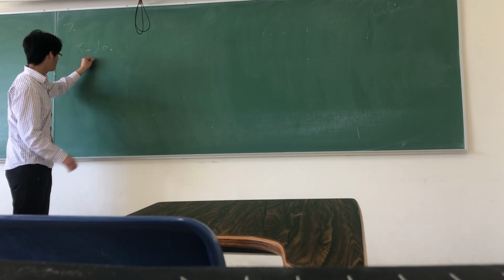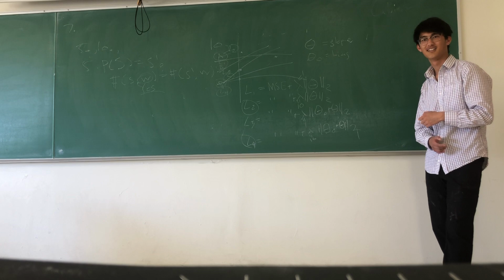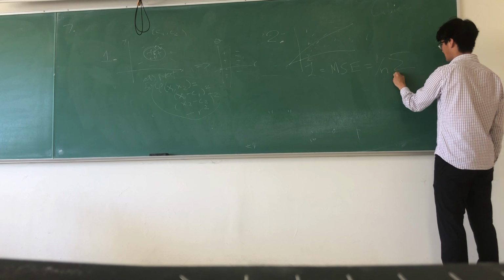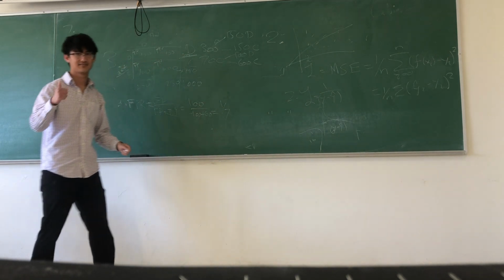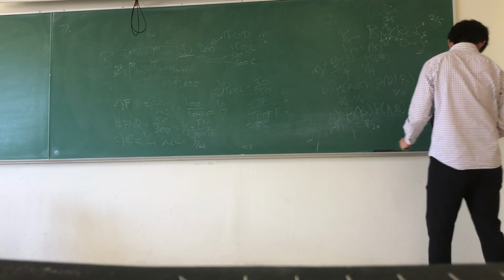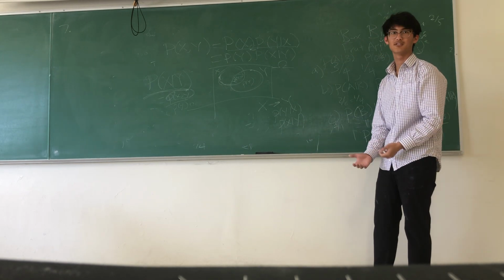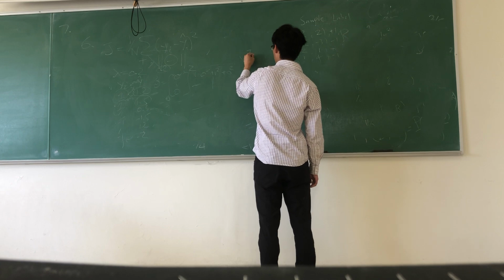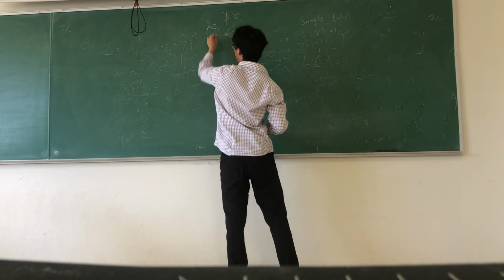Bayes Rule and Machine Learning Lecture